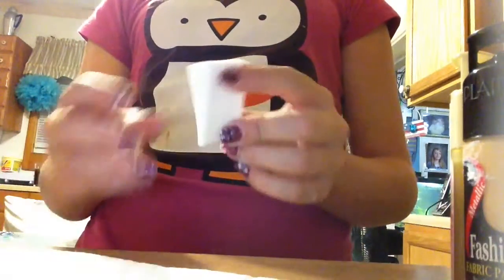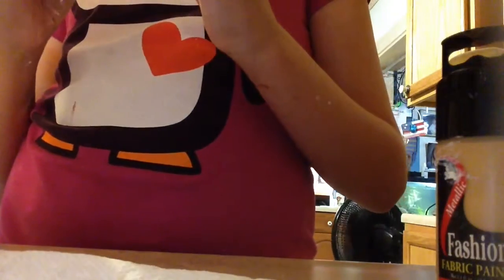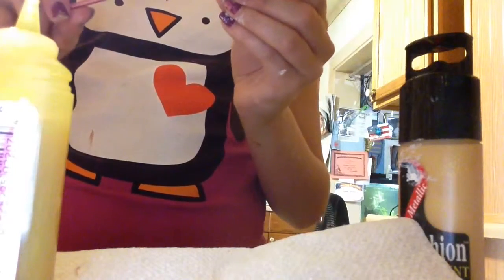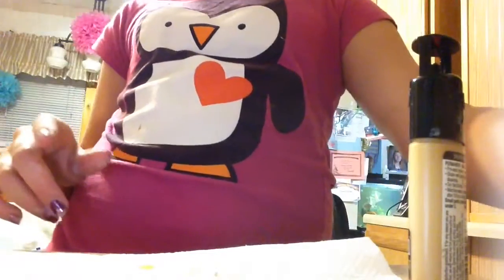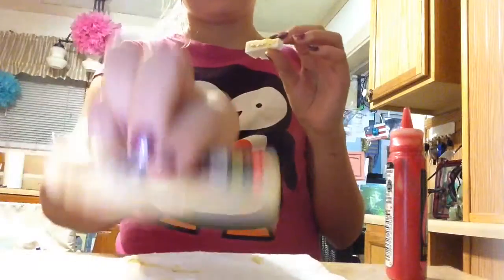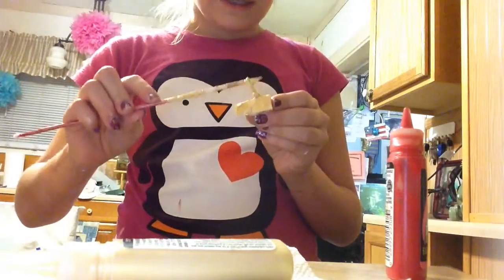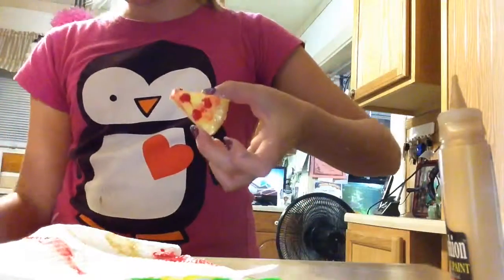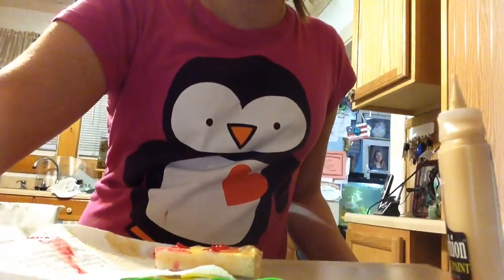How to make mini sponge pizza